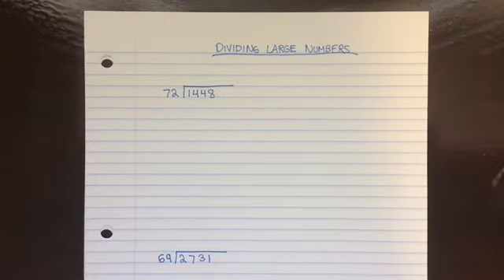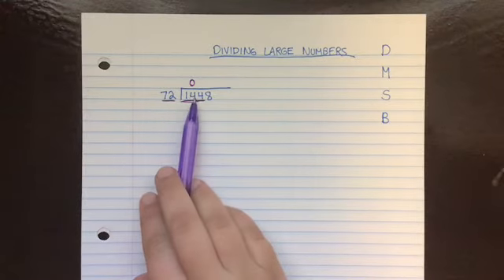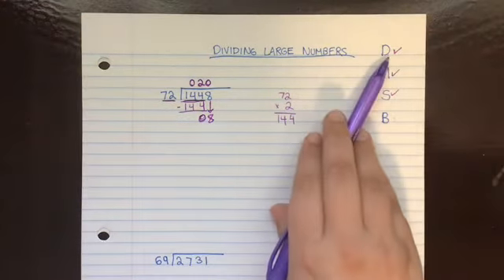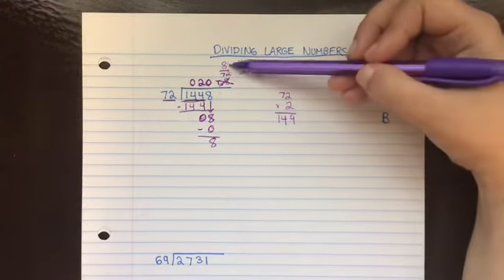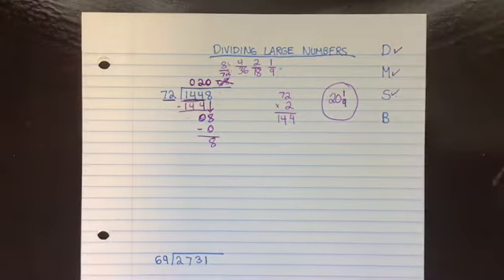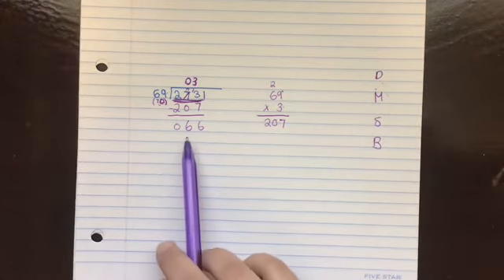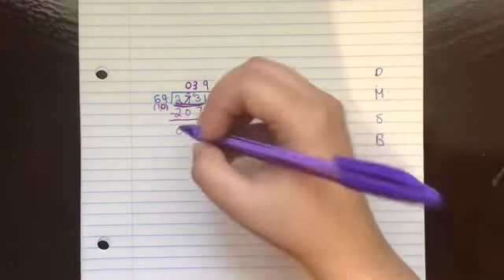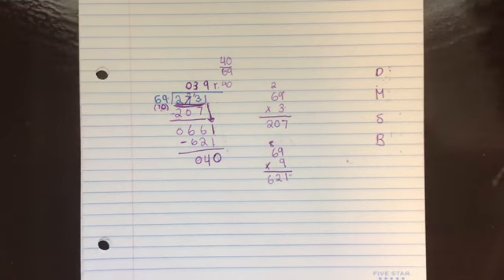Long division with 2 digit numbers